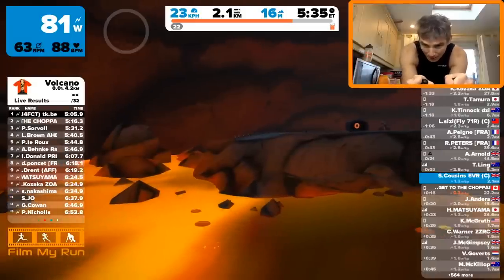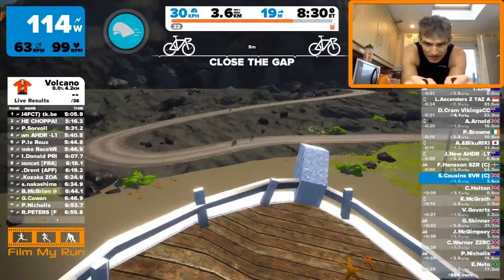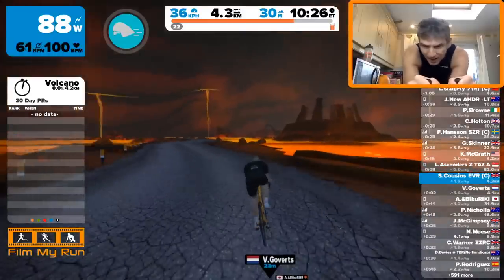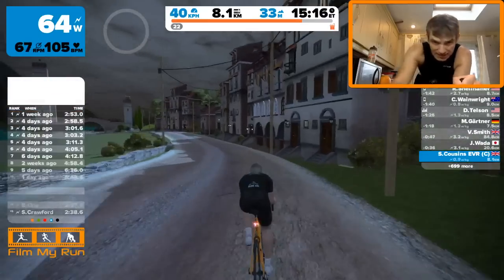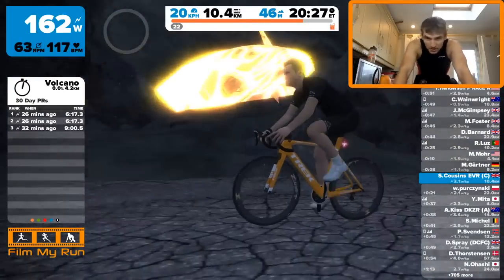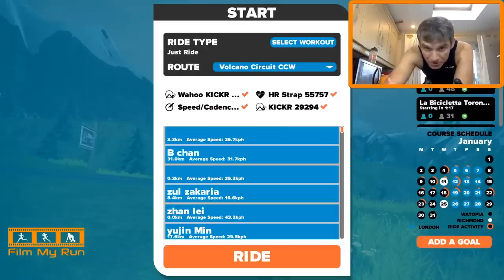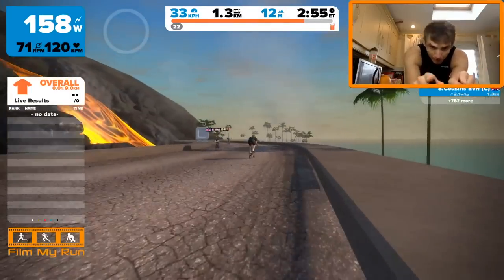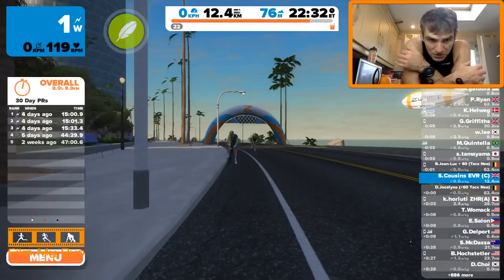The New Zwift Volcano Route - A 4 Minute Tour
The Volcano is here. This is your short 4 minute guide to the new roads on Watopia.

The new section has three options on log in. They are the Volcano Circuit, Volcano Flat and Volcano Circuit CCW.

Welcome to Zwift Rides. Zwift is an indoor cycling app. It incorporates a ‘game’, a training tool and live races in a virtual world. I have a Wahoo Kickr indoor trainer.

My name is Stephen and I have been riding on Zwift since the early beta days. I love it.

I am a runner first and foremost, but I also do triathlon. I am not a cyclist and it’s something about which I have a lot to learn.

I stream live here on YouTube, on Facebook, on Beam.pro and Twitch.tv two or three times a week.

Below are some of my running and triathlon films, which you may like to watch: